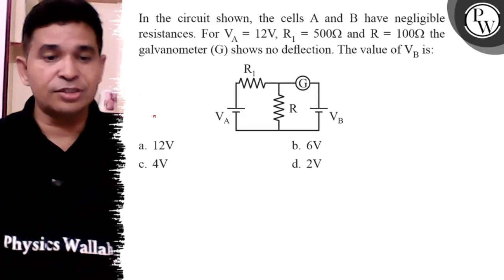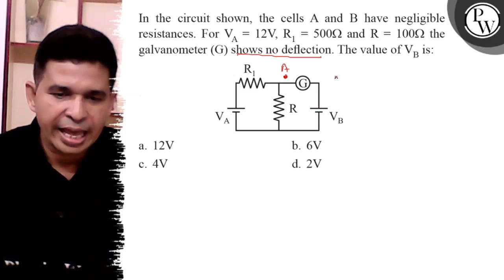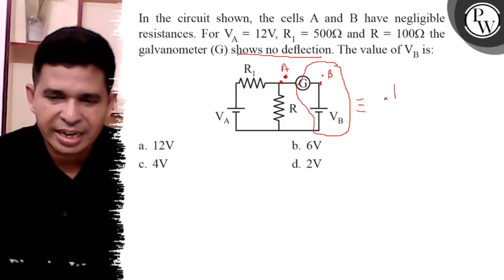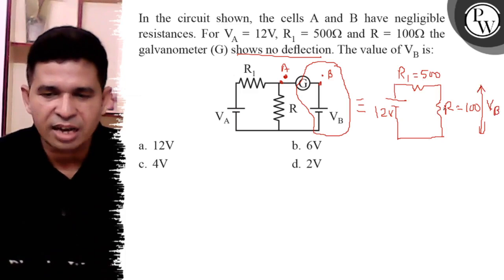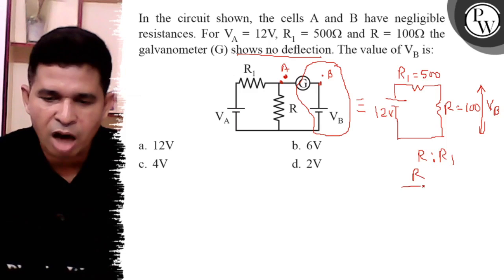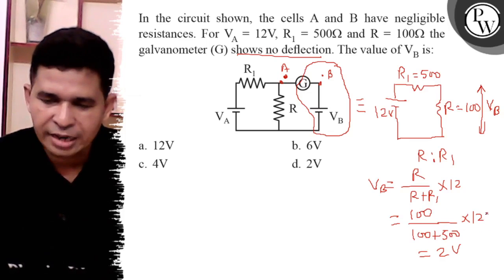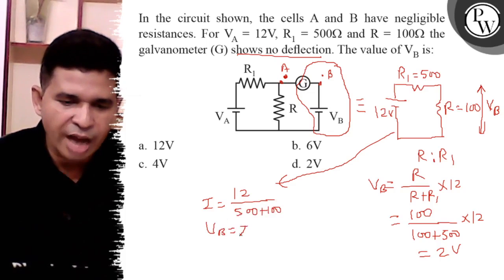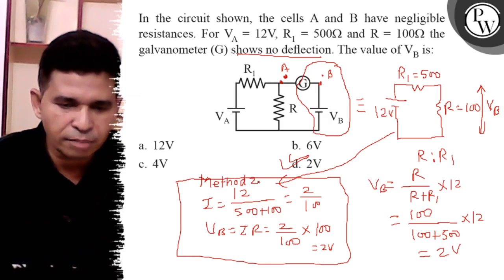In the circuit shown, the cells A and B have negligible resistances. For V_A=12 V, R_1=500 Ω and...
In the circuit shown, the cells A and B have negligible resistances. For V_A=12  V, R_1=500 Ω and R=100 Ω the galvanometer (G) shows no deflection. The value of V_B is: